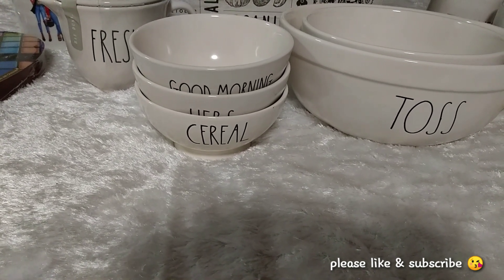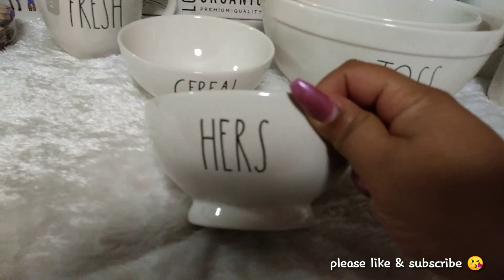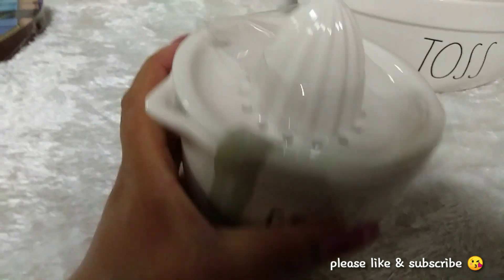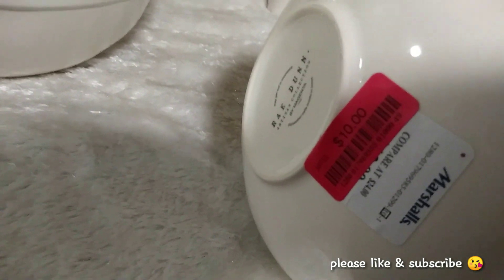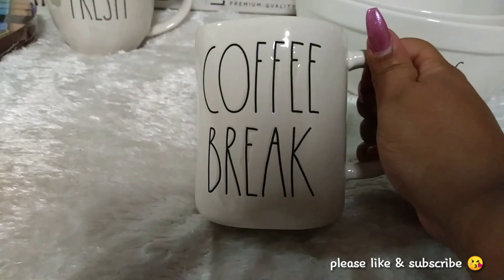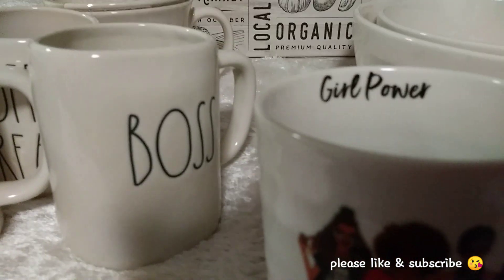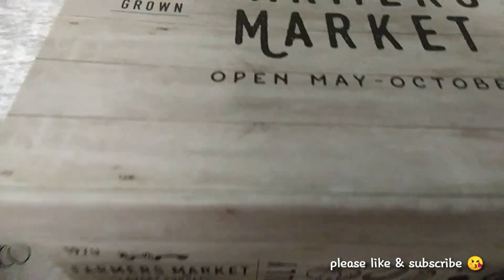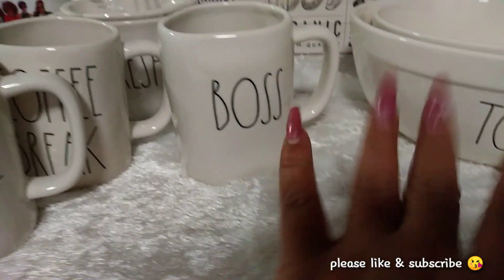I DUNN GOT LUCKY|RAE DUNN HAUL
Heyyy sunshine☀
Hope you'll enjoy this mini Rae Dunn haul